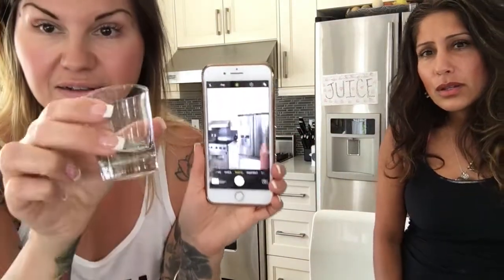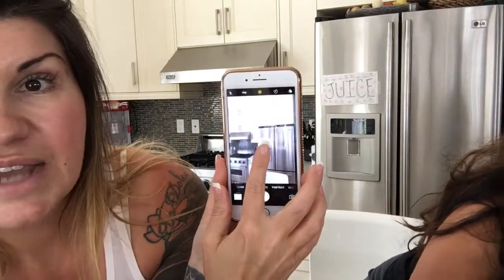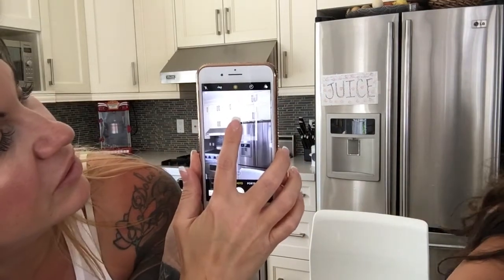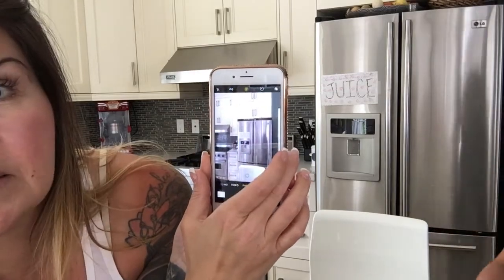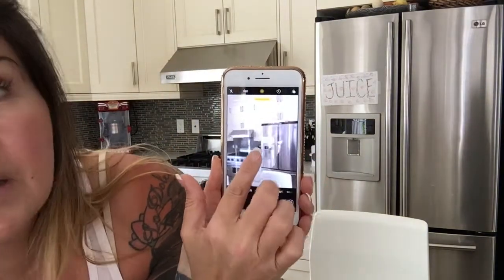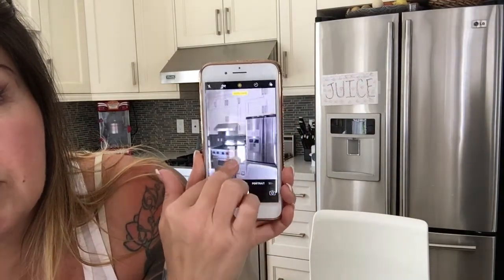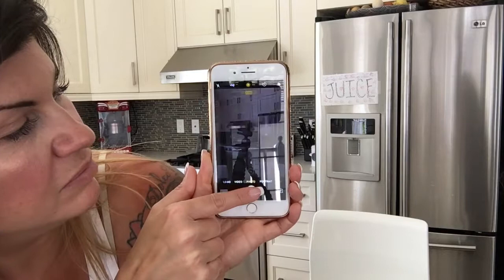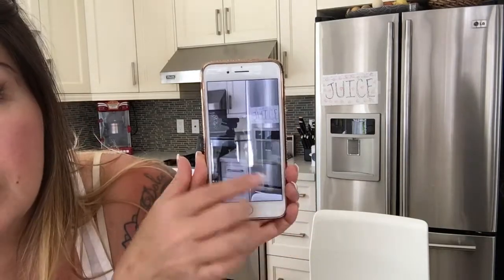How to take professional pictures with ur iPhone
Vdo 1/7 training: how to take professional pictures with your iPhone. Save thousand of dollars as a new entrepreneur, business owner.